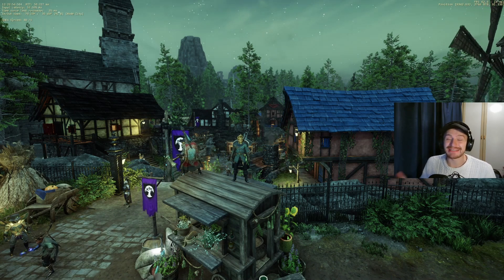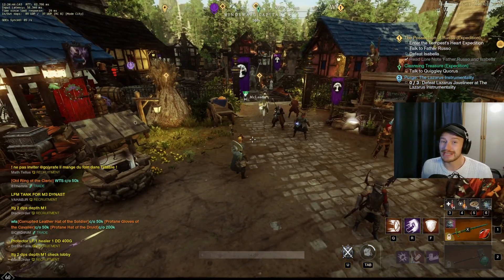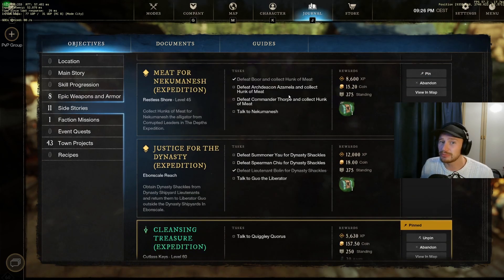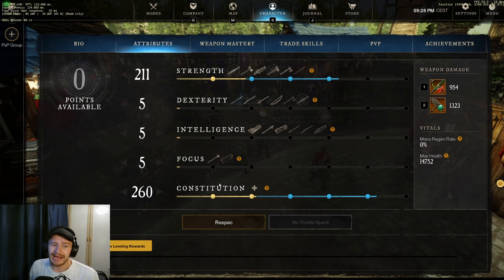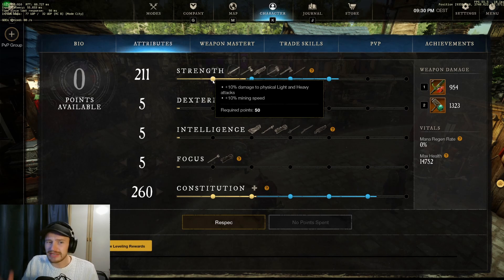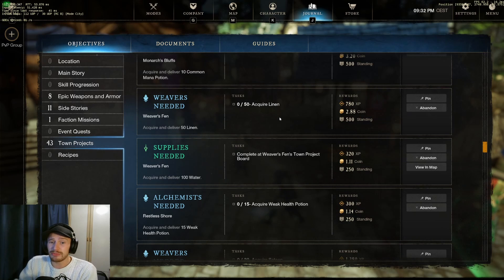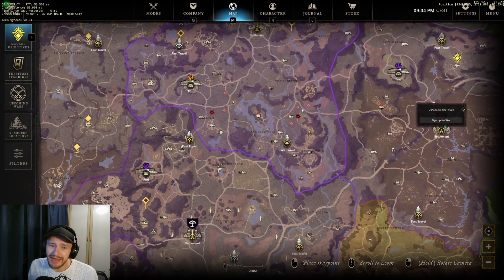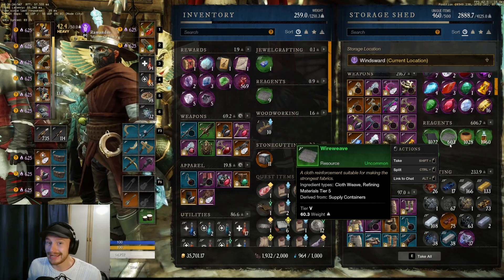Top Tips for Levelling in New World's Fresh Start Servers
Top Tips for Levelling in New World's Fresh Start Servers. How To Level Up the Quickest Way in New World Fresh Worlds. New World Fresh Start Levelling Tips! All Changes & Updates You Need To Know For New World's Fresh Start Servers & Levelling Experience.

Hopefully you have all found this video useful and it gives you some good ideas on what to do first or next in New World when levelling up on the Fresh Start Servers! There is a lot of different things I could have included but I tried to keep this video to general good things to help as many players as possible so if you can think of anything else, feel free to drop it in the comments below!

Chapters:
0:00 - Top Tips for Levelling in New World's Fresh Start Servers
1:18 - Questing for Fastest XP
3:24 - Pick Your Weapons Early
4:45 - Attributes & Threshold Bonuses
7:34 - Do Not Ignore Town Board
8:52 - Huge Changes to Storage
10:00 - Elite Zones & New Refining Reagents
12:06 - Always Be Doing Something
15:09 - Final Tips
16:09 - Outro, Please Subscribe!